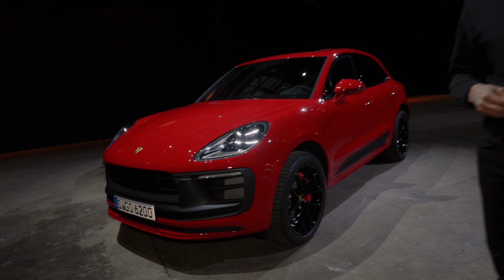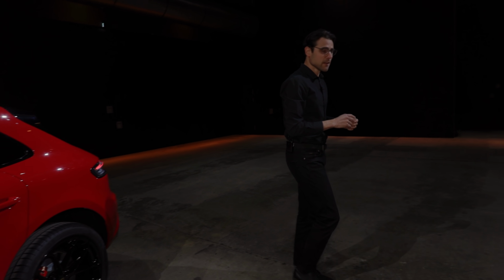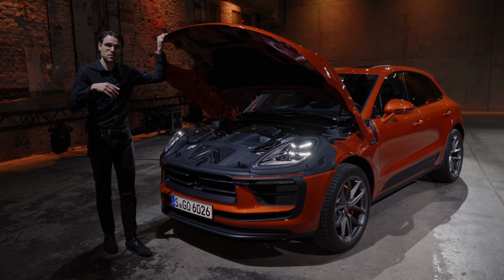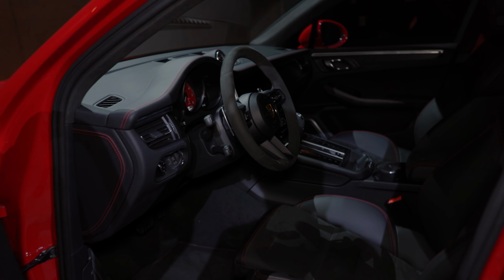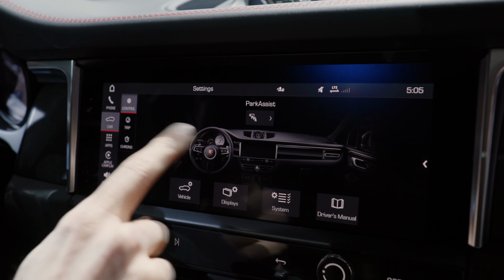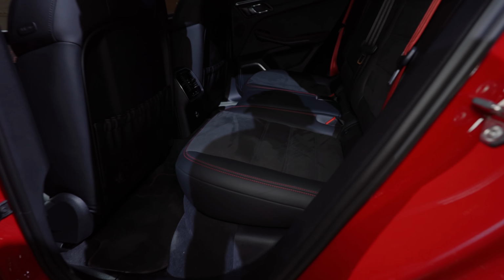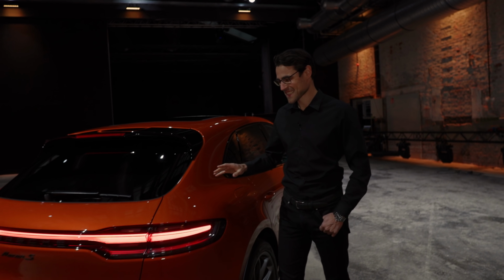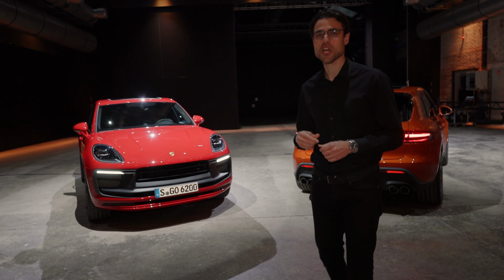The final and ultimate petrol Porsche Macan GTS 👋 🏁 with power boost! Facelift 2022 REVIEW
This is our in-depth review of the 2022 Porsche Macan GTS. We're taking a look at Exterior, Interior and the driving experience.

00:00 Porsche Macan GTS the new top model!
01:00 2020 Macan GTS facelift details
02:07 Macan S comparison
03:11 Macan GTS exhaust sound check
03:29 Engines
04:41 Suspensions
04:55 Interior Macan GTS
06:40 Cockpit overview
08:06 Infotainment system PCM and instruments
09:02 Macan S interior
10:09 Rear seats
11:17 Trunk
12:10 What happens next?